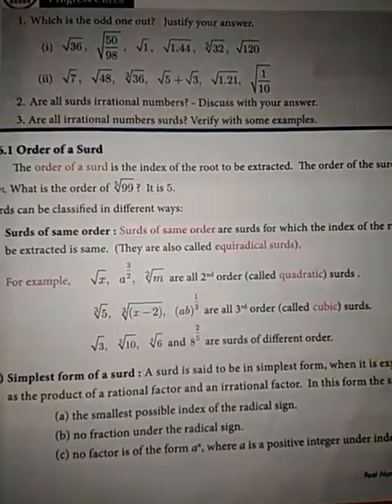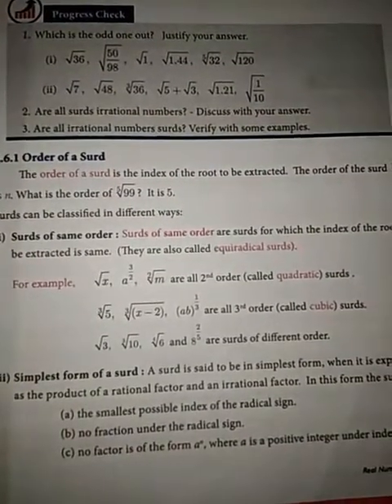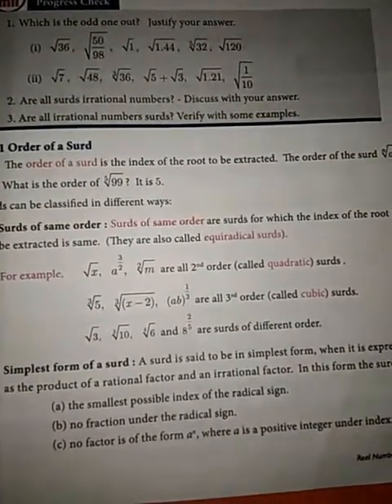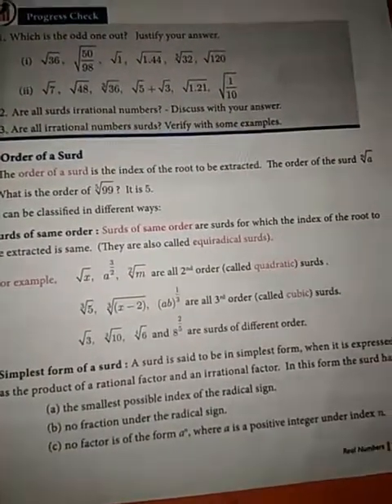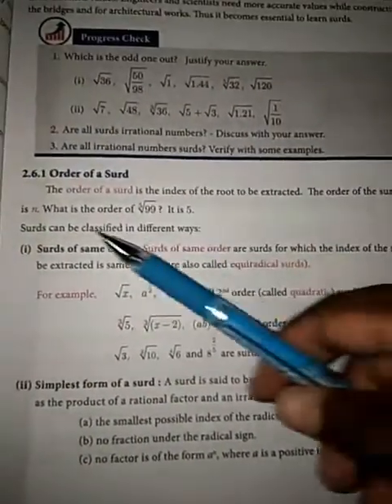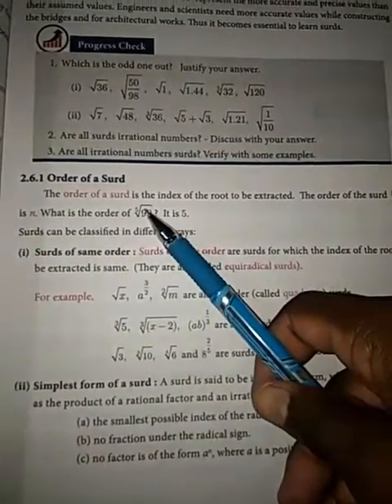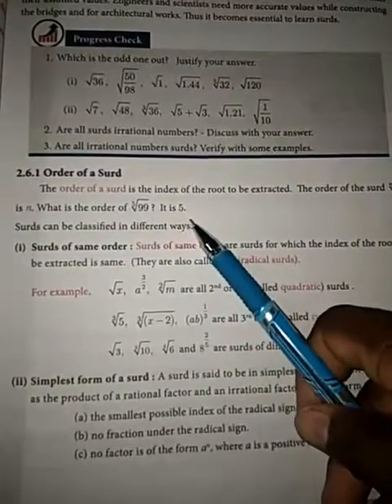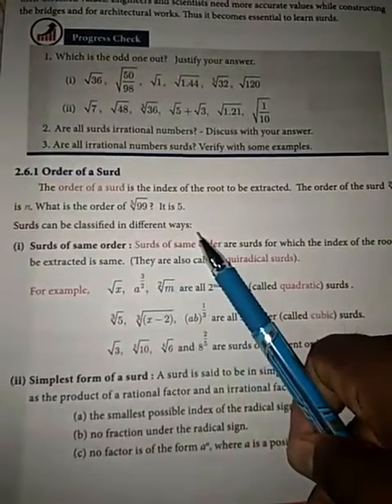Class-9maths, 2.6-surds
2.6-surds